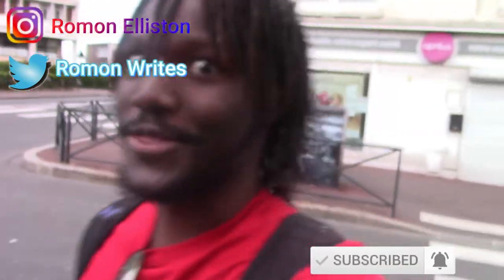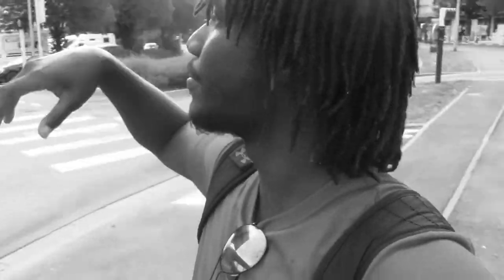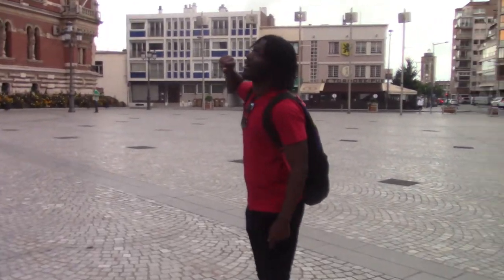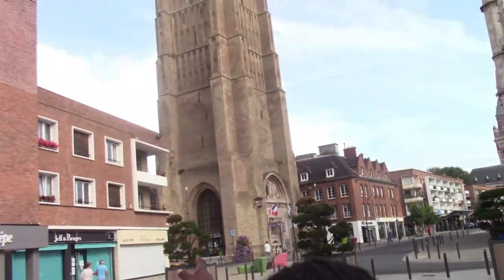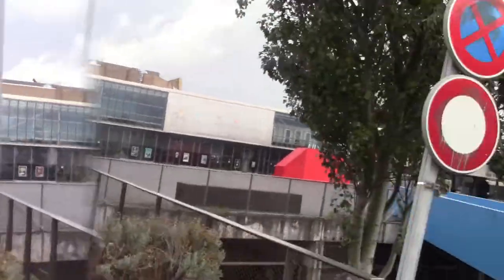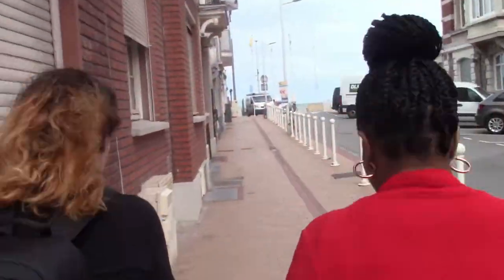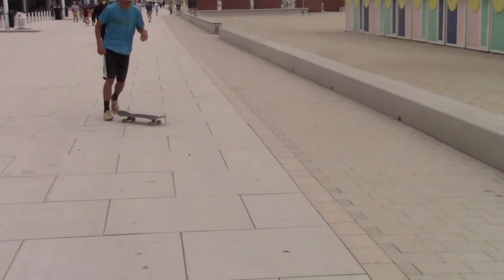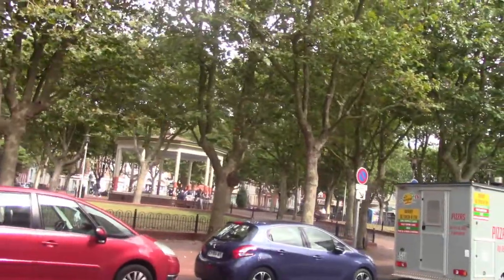Dunkerque, France - Vlog 4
Vlog number 4, and this week we're visiting Dunkerque (Dunkirk).

Also, if you guys are interested, there's a film based on the city, here's the trailer :